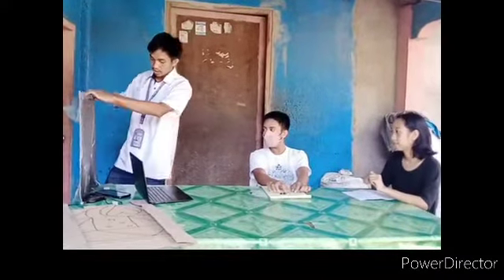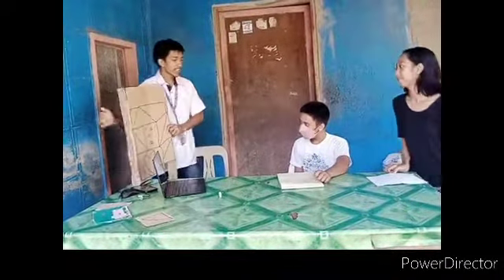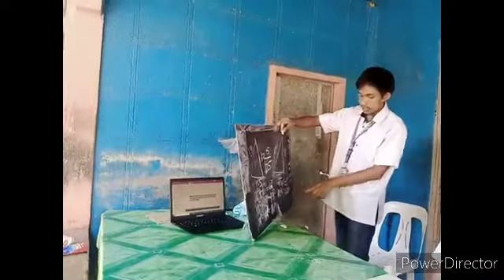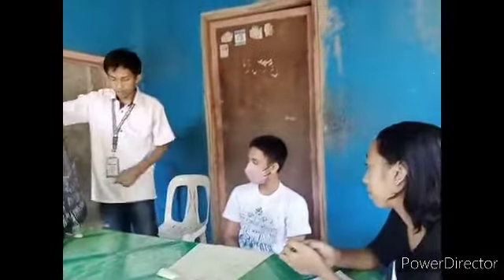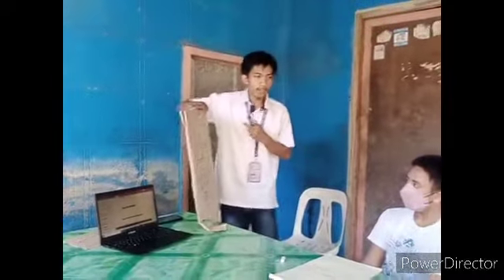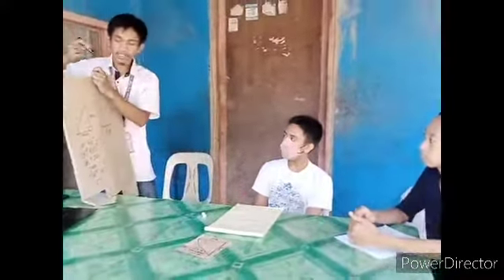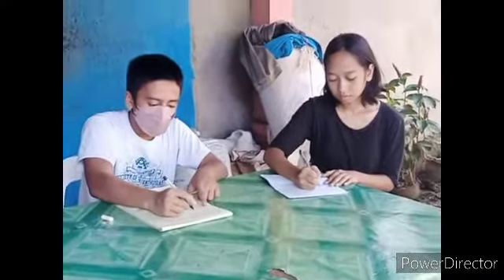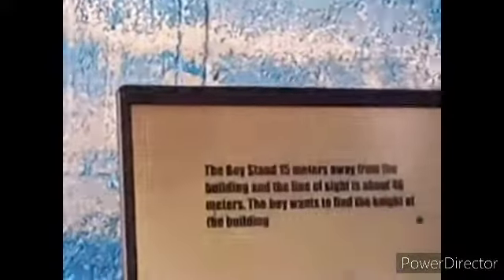Demo Teaching for Trigonometry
Topic: Pythagorean Theorem